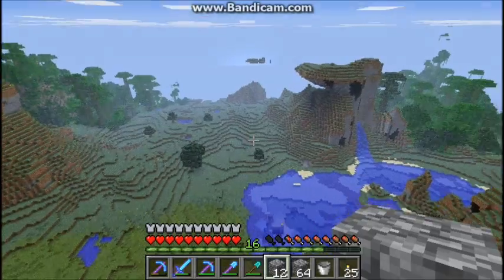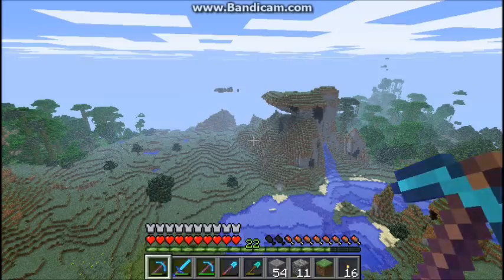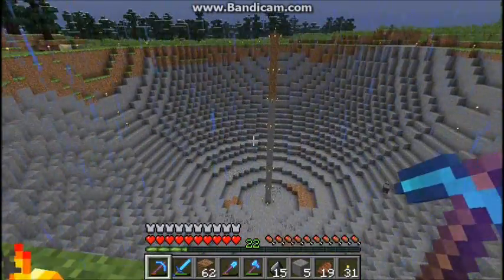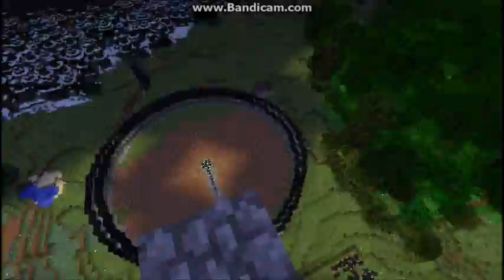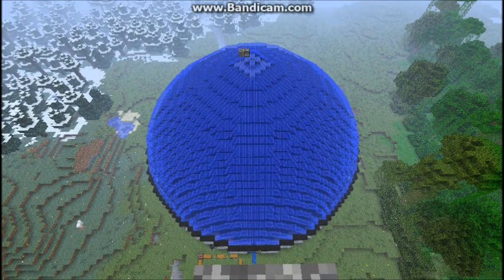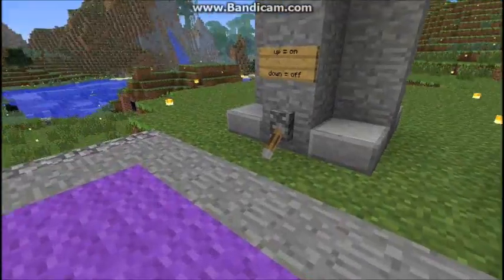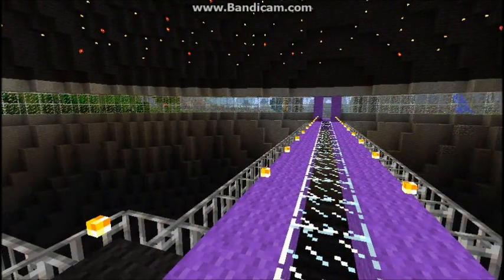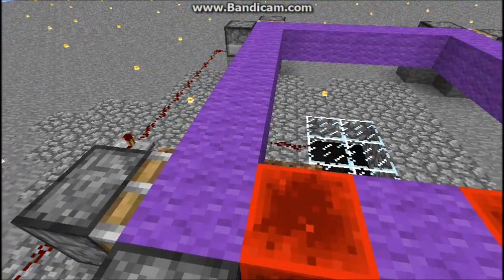THE PLANETARIUM spherical Minecraft mob farm / item farm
Based on Monkeypuzzle's Mobstar design, this spherical mob farm doubles the spawning area and is flushed using only one dispenser and bucket of water. Check my other videos for info on this seed, which features a triple above ground dungeon right next to the spawning point.

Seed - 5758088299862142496